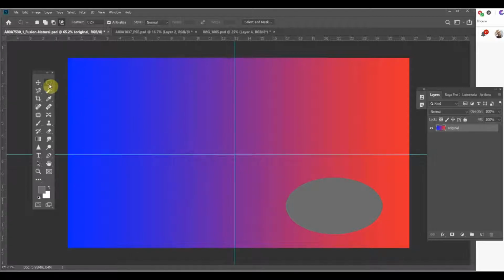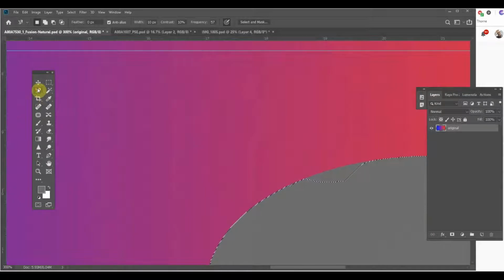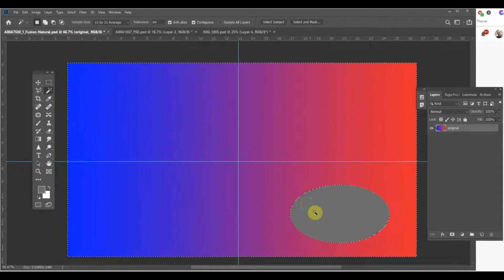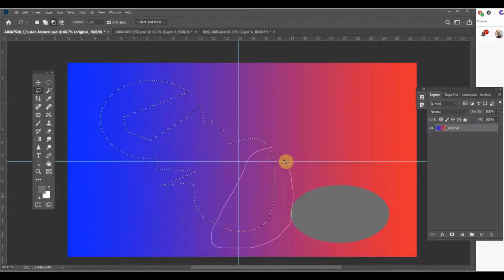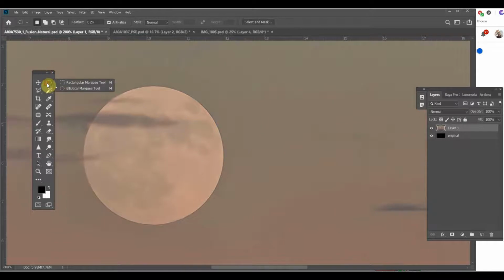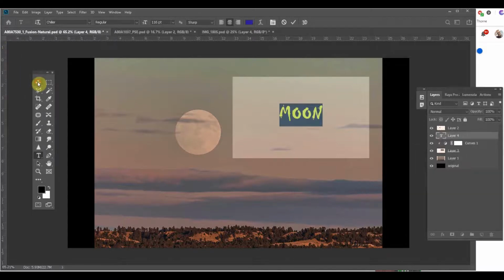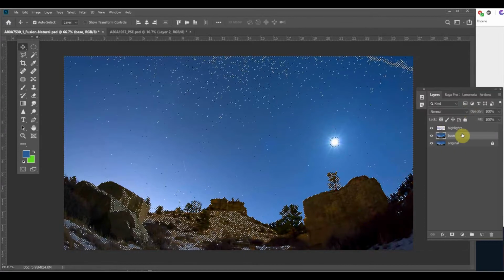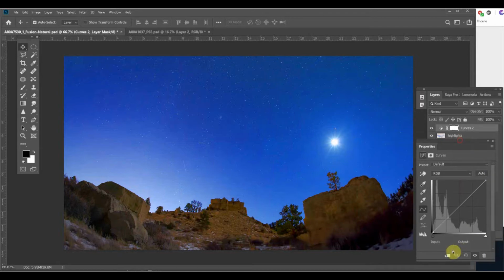Basic PS Selections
Tips for how to use Photoshop Selection Tools